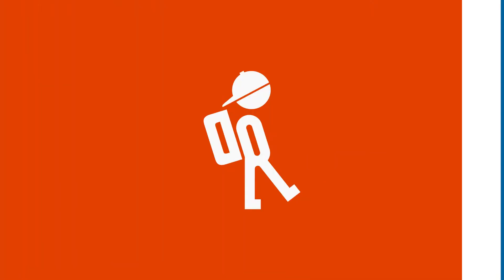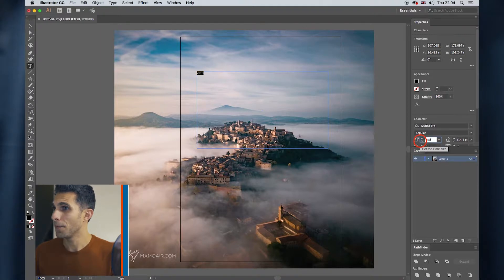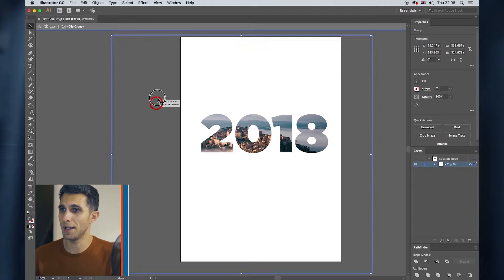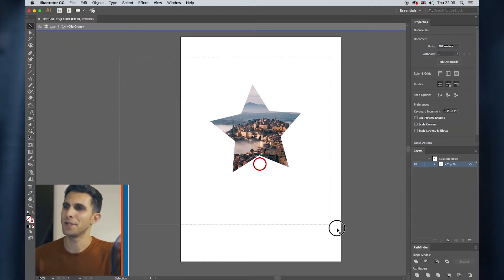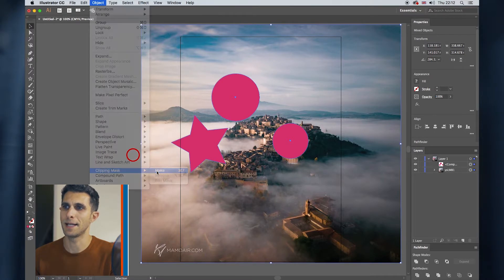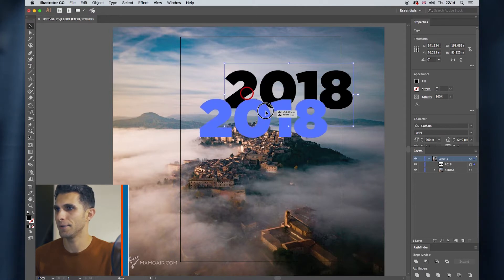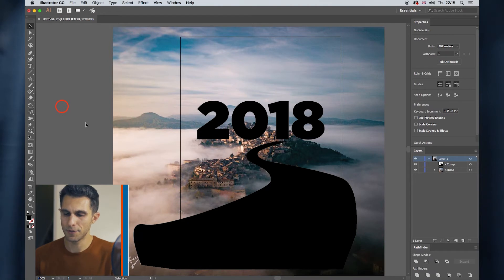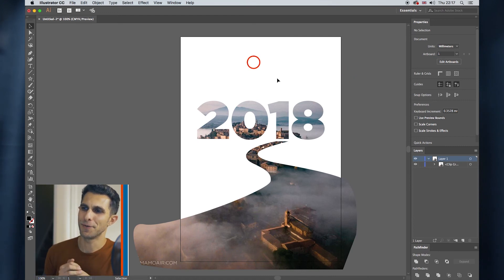HOW TO fill a SHAPE / TEXT with an image | ADOBE ILLUSTRATOR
This is a tutorial on how to fill a text or a shape with a photo or image in Adobe Illustrator.

00:29 - Fill a TEXT with a photo
02:30 - Fill a SHAPE with a photo
03:45 - Fill multiple SHAPES with a photo
05:10 - Fill a SHAPE and a TEXT together with a photo

My camera gear:

Blackmagic Ursa Mini pro 4.6K
Samyang VDSLR Lens Kit
Drone DJI Mavic PRO
Drone DJI Spark
Sony a7S mark ii
Sony a7R mark III
Sony a9
Sony lens 16-35mm F4
Sony lens 16-35mm F2.8 GM
Sony lens 24-70mm F2.8 GM
Sony lens 70-200mm F4
Sony lens 85mm F1.4
Atomos Shogun
Sandisk SD cards
Manfrotto Aluminium Tripod
Mic Rode VideoMic GO
Mic Rode Video Micro
GoPro Hero 5 Black
GoPro Hero 6 Black
GoPro 3 way grip